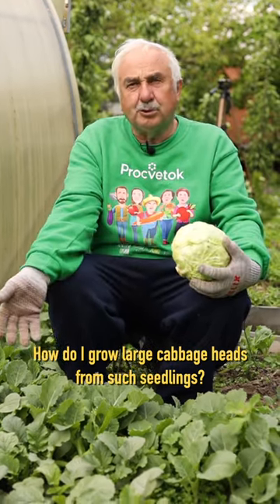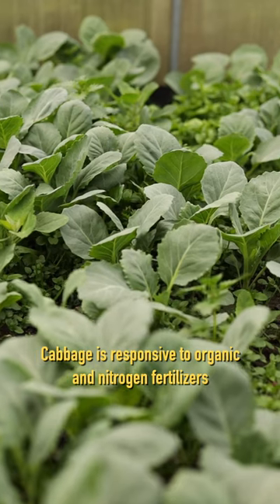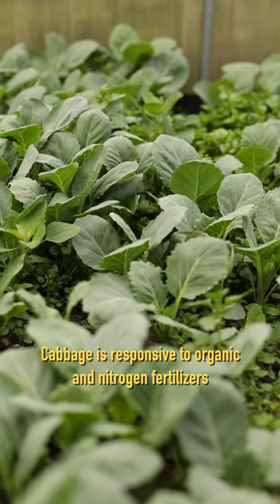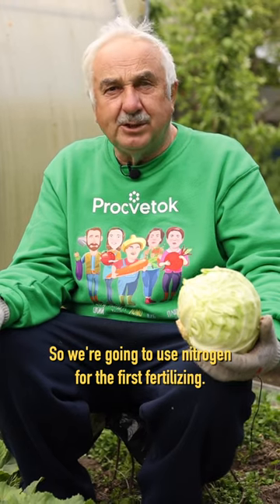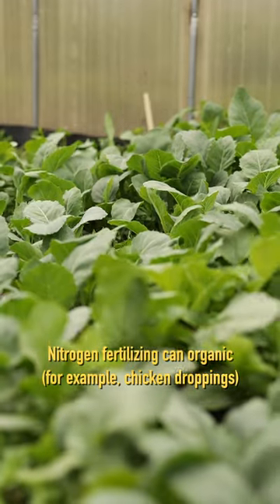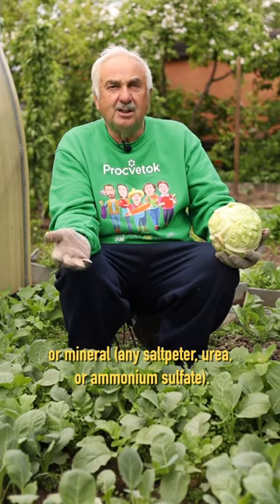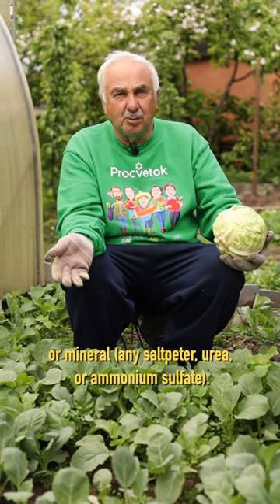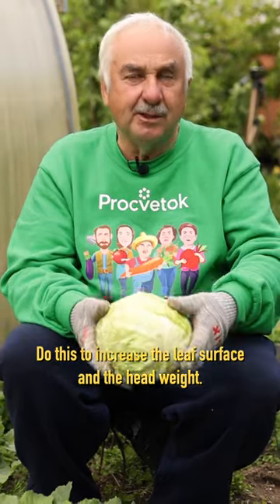How do I grow large cabbage heads?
How do I grow large cabbage heads from such seedlings?
Cabbage is responsive to organic and nitrogen fertilizers when it starts growing.
So we're going to use nitrogen for the first fertilizing.
Nitrogen fertilizing can organic (for example, chicken droppings) or mineral (any saltpeter, urea, or ammonium sulfate).
 Do this to increase the leaf surface and the head weight.